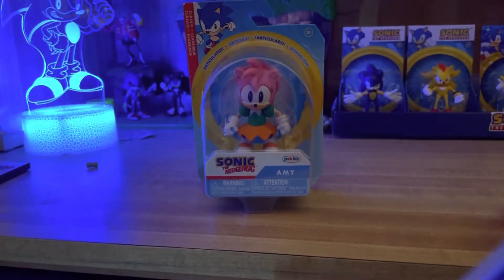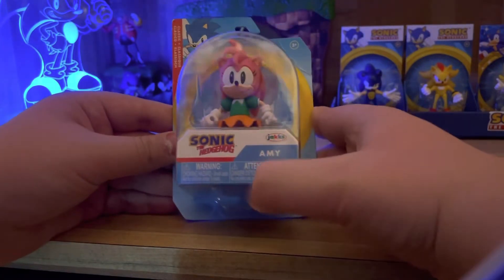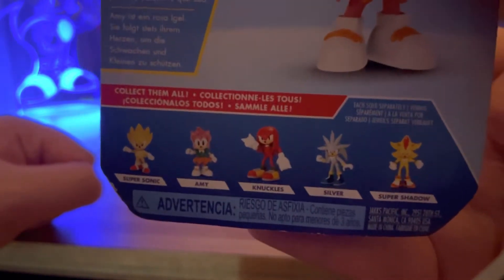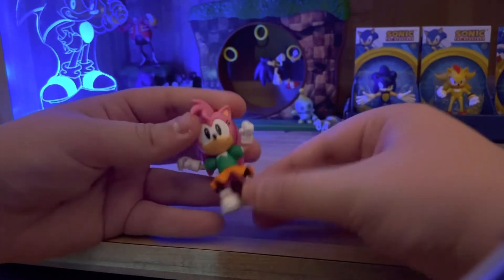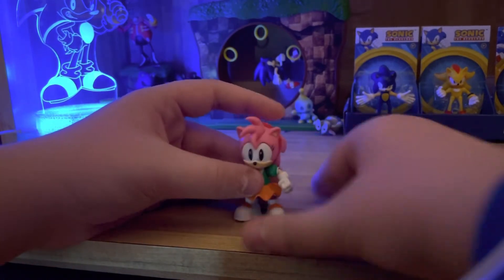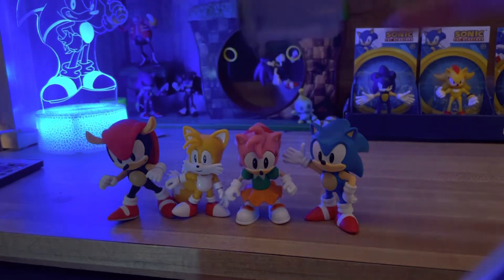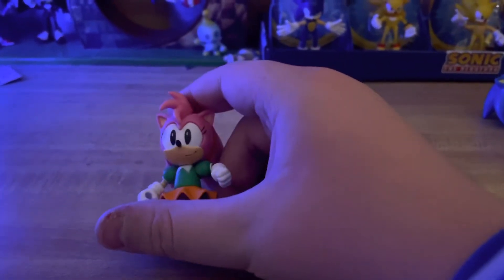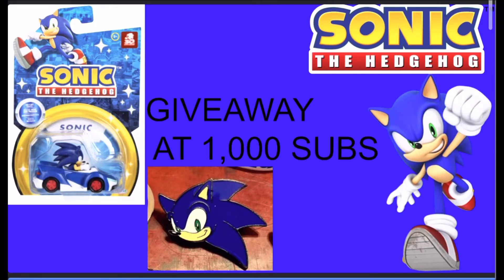Sonic The Hedgehog Jakks Pacific 2.5 Inch Classic Amy figure review!